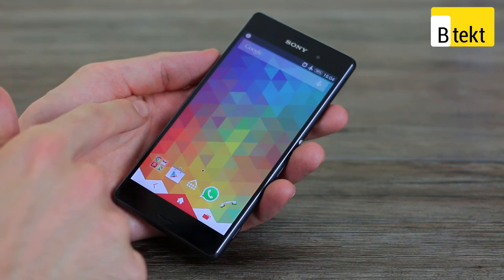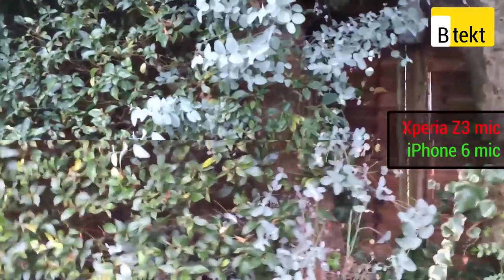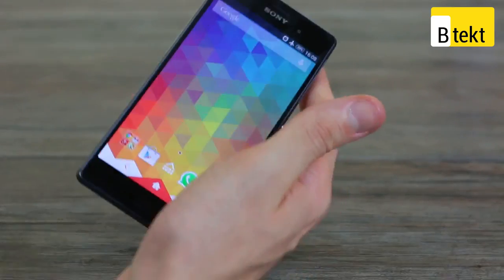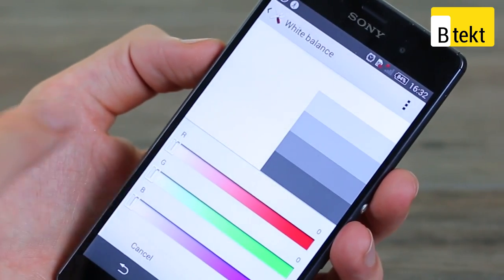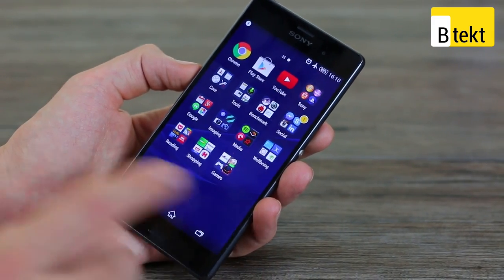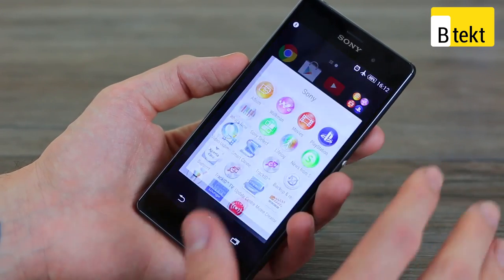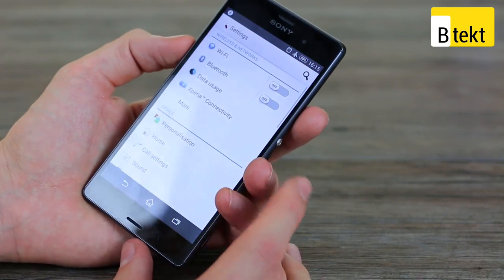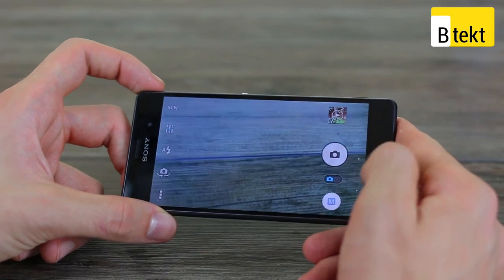Sony Xperia Z3 review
Our Sony Xperia Z3 review is here after two weeks with the flagship waterproof powerhouse and a shed load of comparison videos. We know how its stereo speakers and screen stack up to the competition, love the new refined design and can't wait for the PS4 remote play feature to land.

Jump to a specific section:
00:24 - Design
04:29 - Screen
05:18 - UI
10:37 - Multimedia
12:40 - Camera
15:28 - Connections
15:58 - Battery Life
16:36 - Conclusion